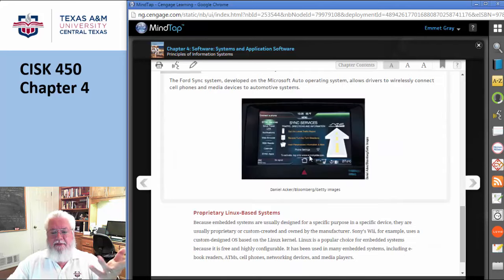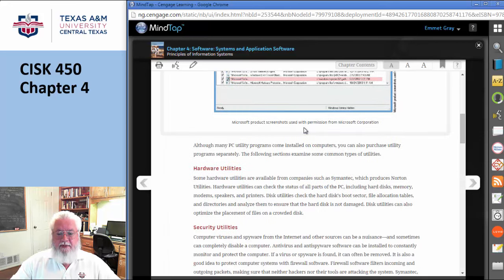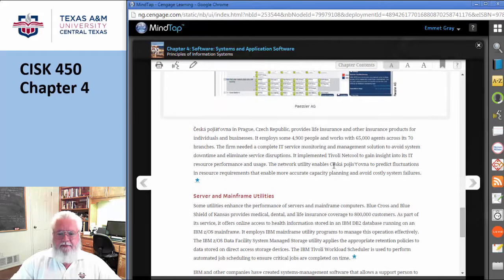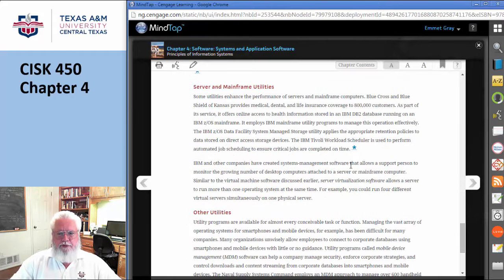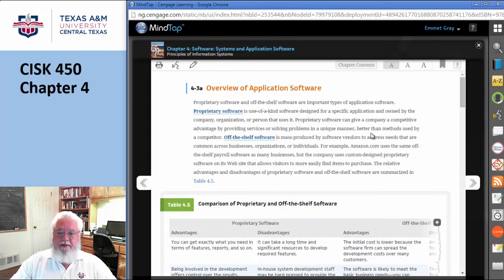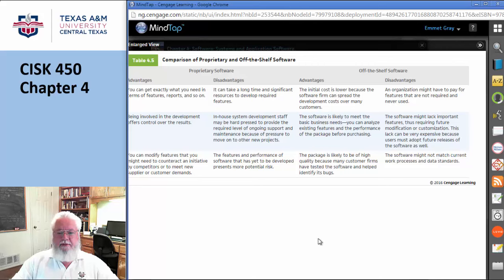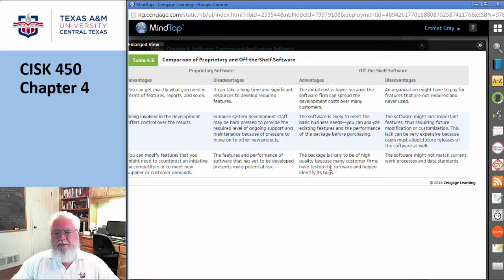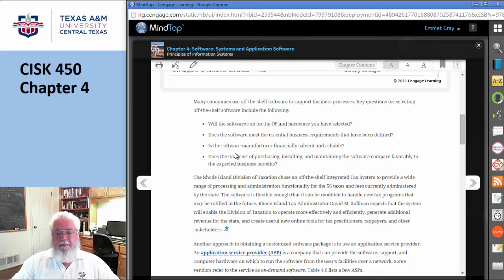CISK450 Chapter4 Part3